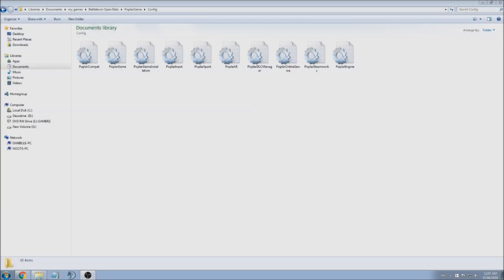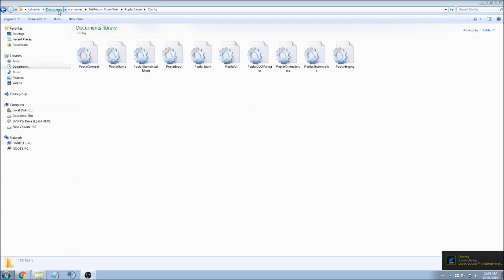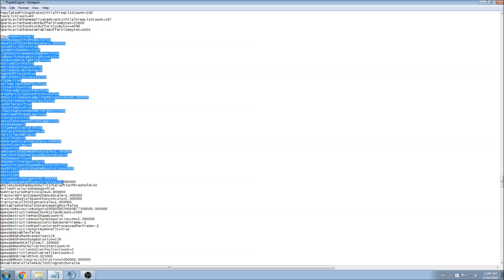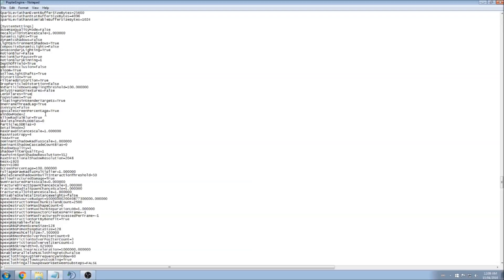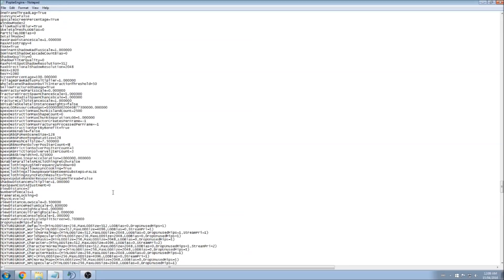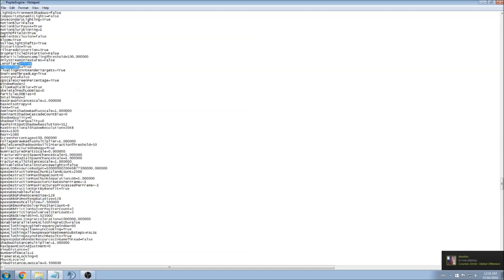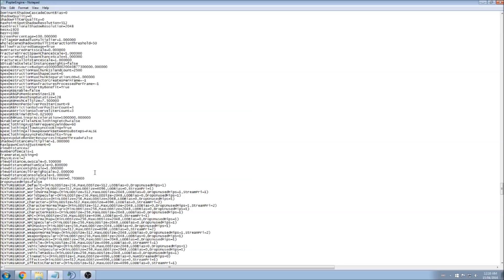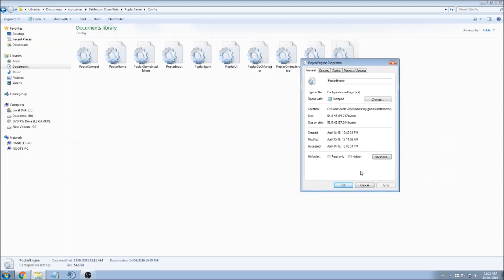Battleborn - How to increase FPS and performance on any computers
Have FPS problem?
This is a simple tutorial on how to improve your FPS on Battleborn. This guide will help your to optimize your game and fix the resolution problem.
This tutorial will give you a performance and FPS boost in Battleborn.

Specs:
CPU: I7 4790K
GPU: AMD R9 280x 3gig
Ram: 16 GIG DDR3
Headset: Hyper X Cloud 2
Headphone: Sennheiser HD 598 Special Edition
Microphone: Blue Yeti
Keyboard: Razer Blackwidow 2013
Mouse: Logitech G303
Mousepad: Corsair Vengeance MM200 Wide edition
Camera: Logitech C920